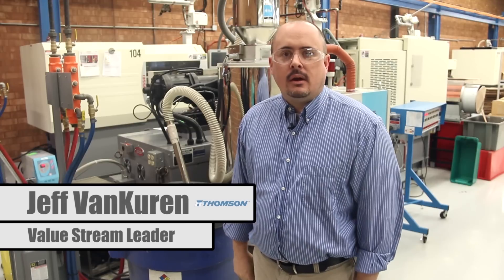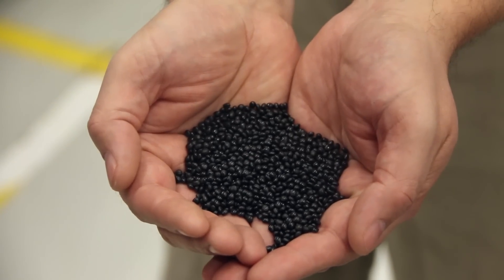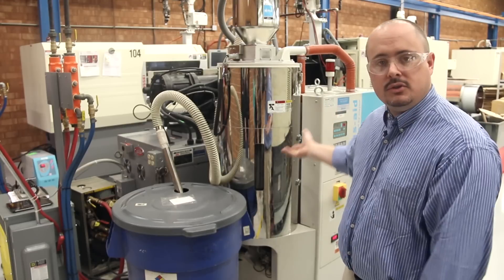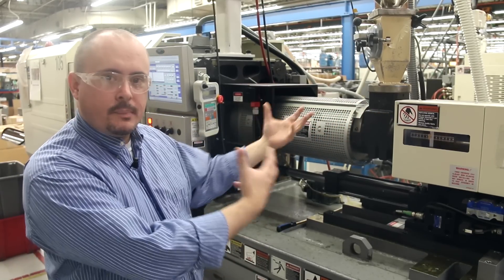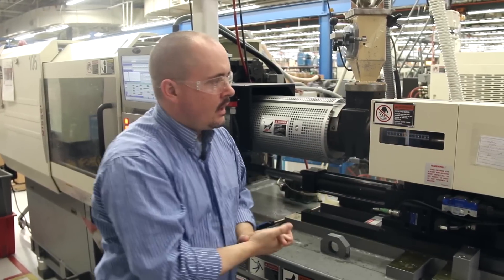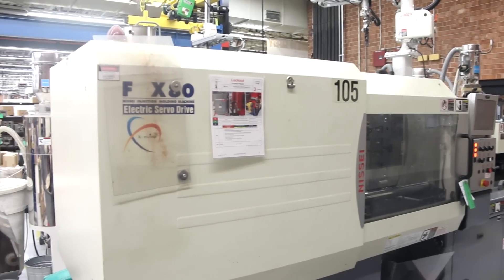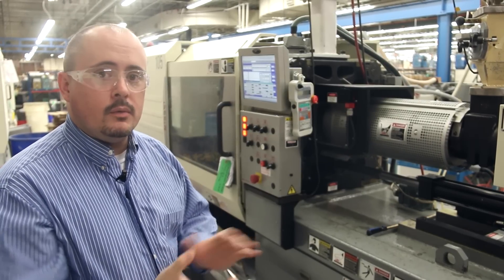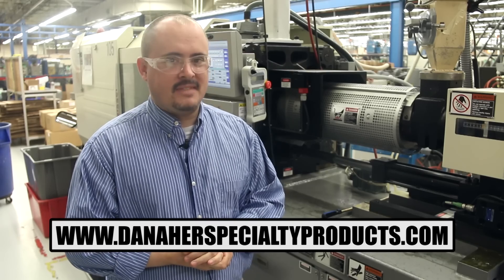How Injection Molding Works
Learn the processes for how a plastic bearing is molding through an injection molded machine.